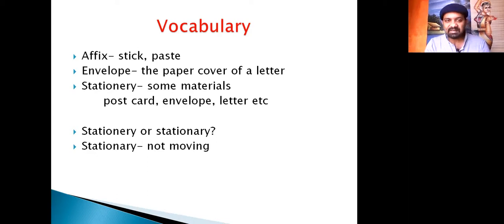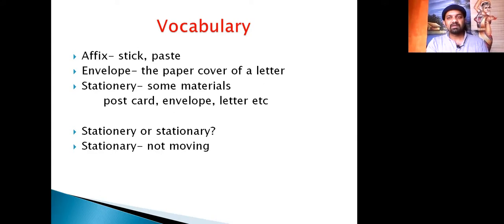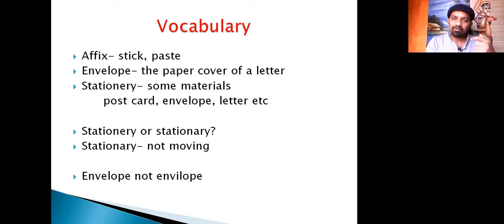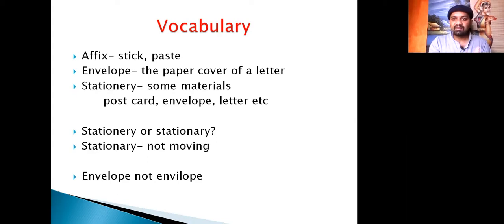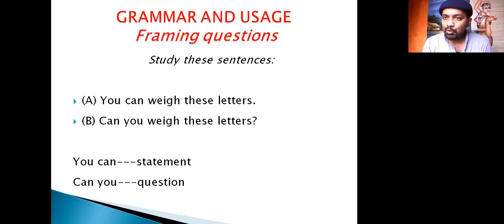Communication skills/ making request/ self study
LearningEnglish through conversation